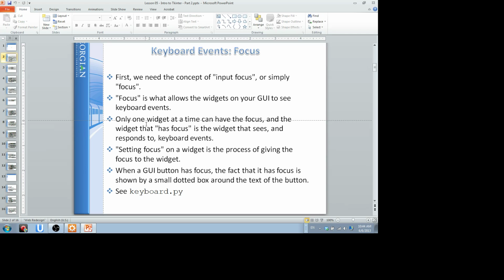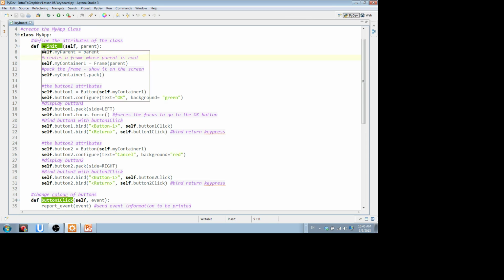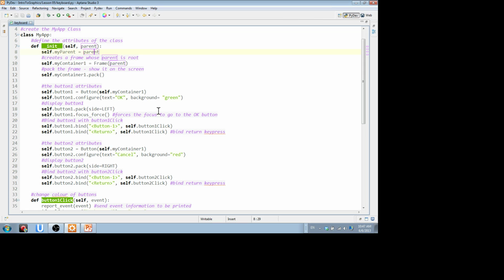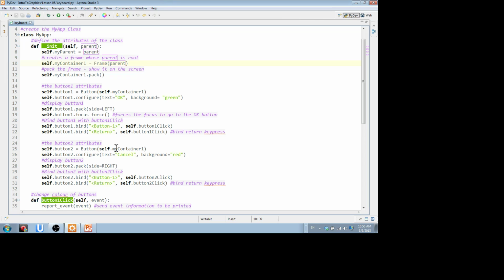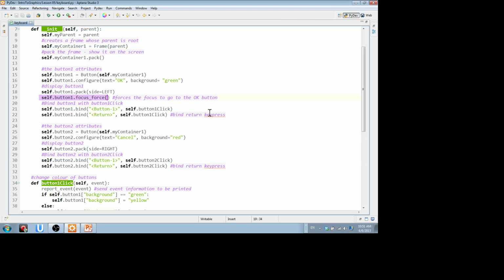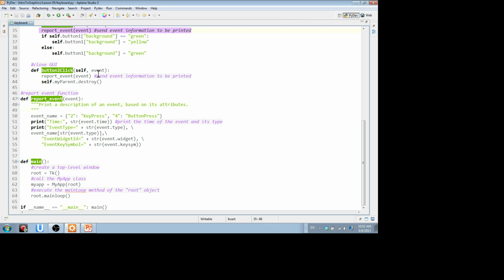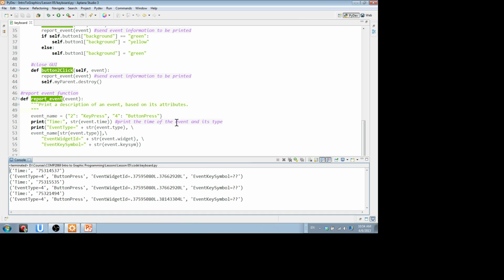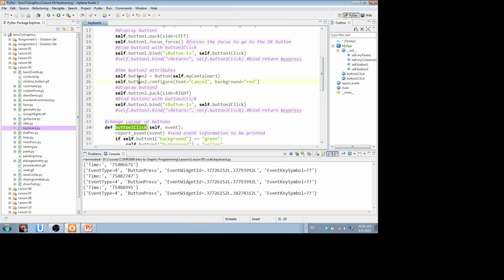COMP2069 Lesson 5 Part 2